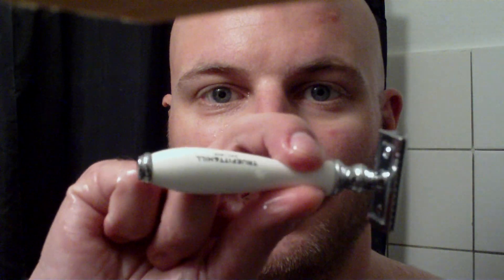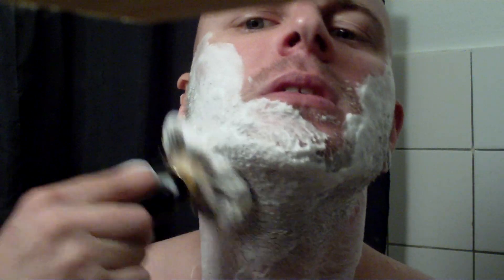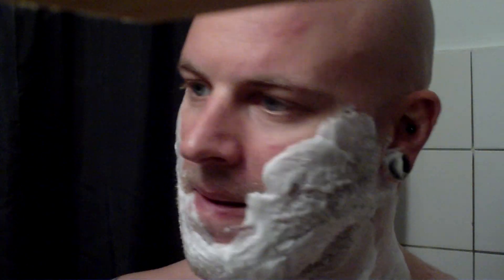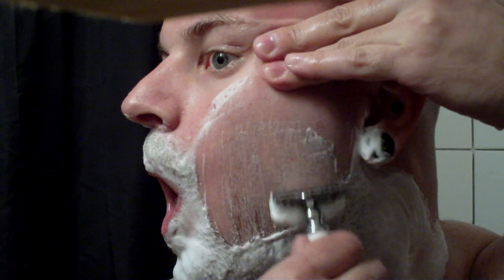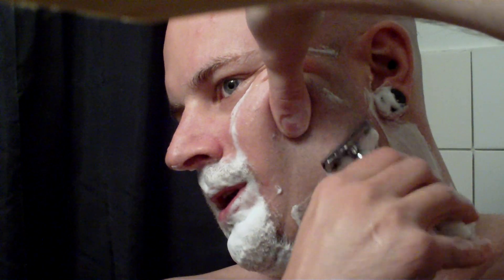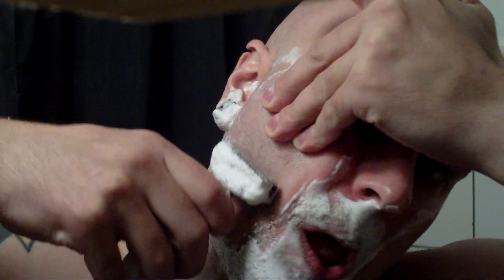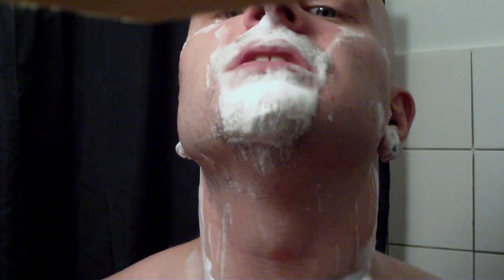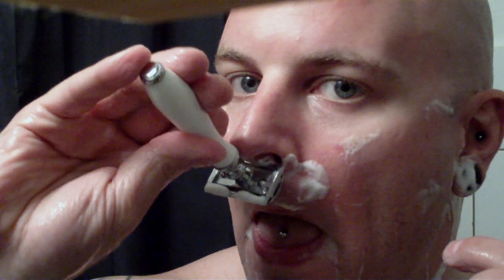True Fitt & Hill Carlton DE shave